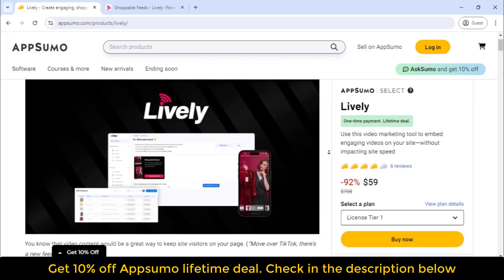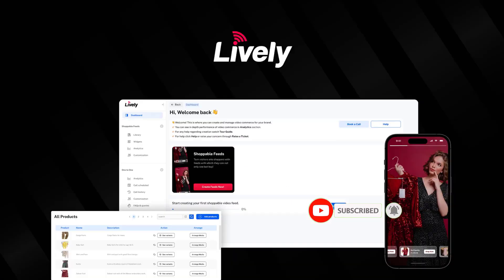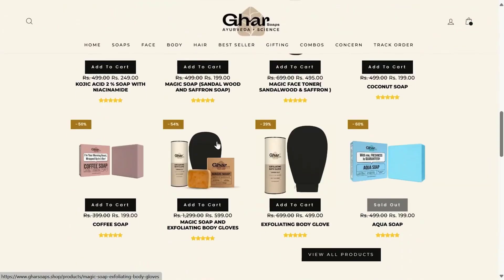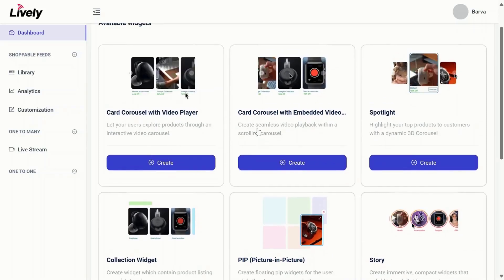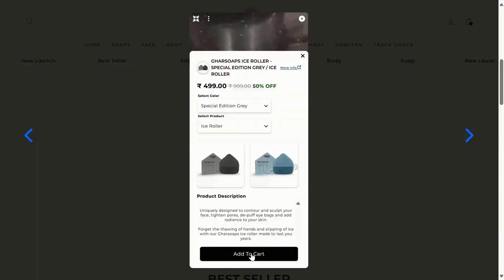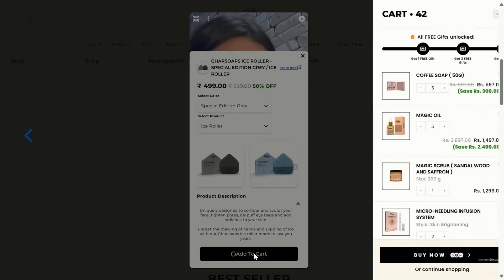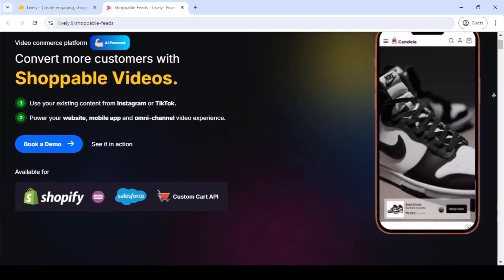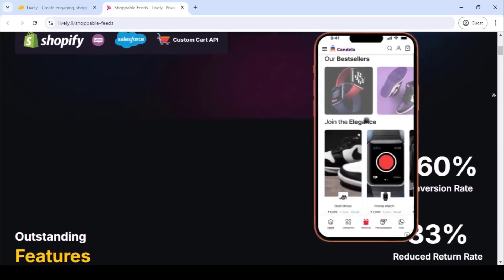Lively Lifetime Deal $59 & Lively Review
Get the scoop on the Lively Lifetime Deal for just $59 in this Lively review! Don't miss out on this AppSumo exclusive offer and grab your deal today.

Get the scoop on the Lively lifetime deal for just $59 in this review! Learn all about the features and benefits of Lively in this comprehensive review.

Looking for a great deal on Lively? Check out this Lively lifetime deal review to see if it's worth the $59 price tag. Don't miss out on this AppSumo deal!

Visit the  "Lively Appsumo lifetime deal" deal page.